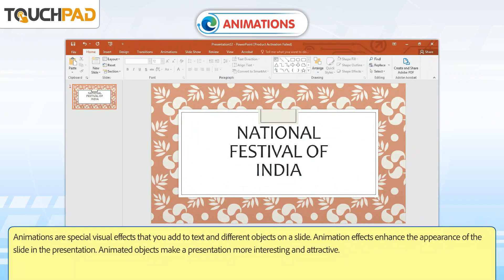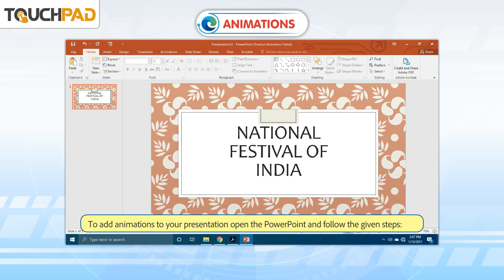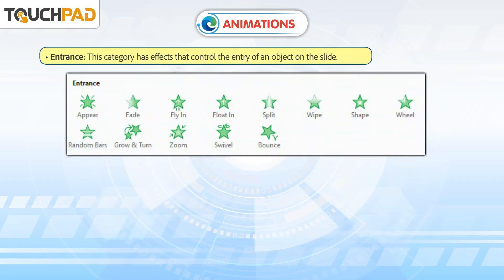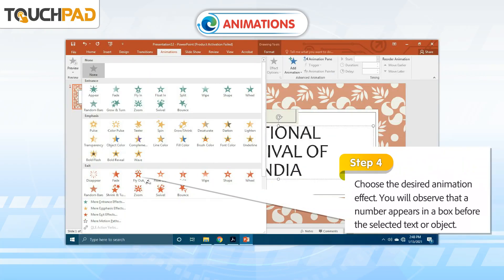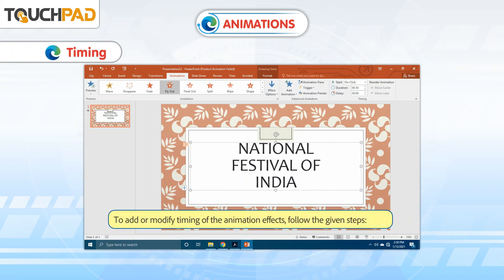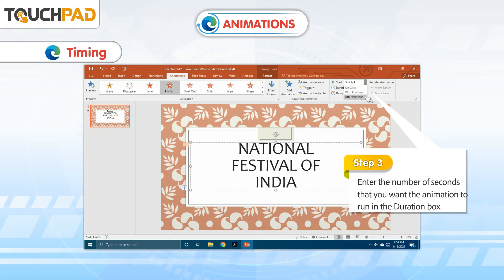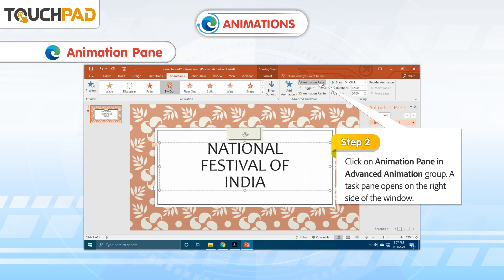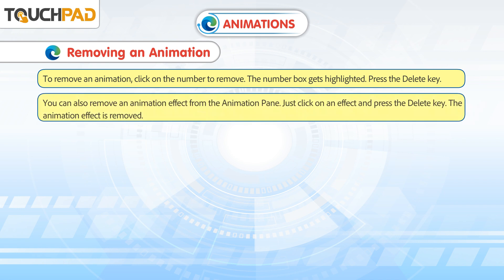𝐀𝐧𝐢𝐦𝐚𝐭𝐢𝐨𝐧𝐬|𝐂𝐡 𝟎𝟑|𝐏𝐥𝐮𝐬 𝐕𝐞𝐫 𝟐.𝟏|𝐂𝐥𝐚𝐬𝐬 𝟎𝟓